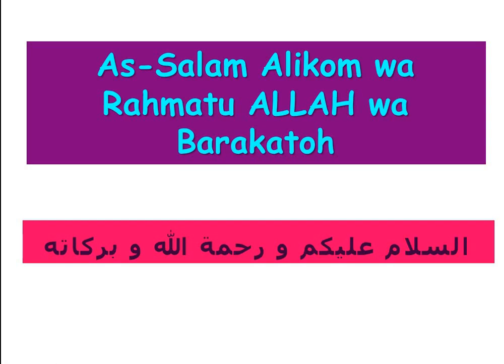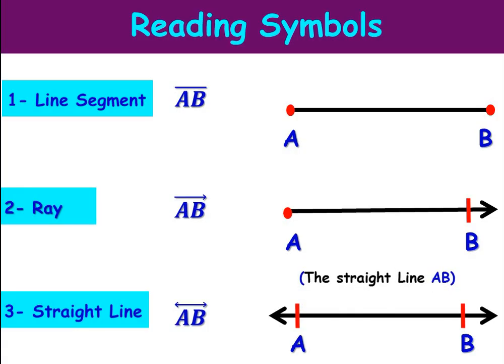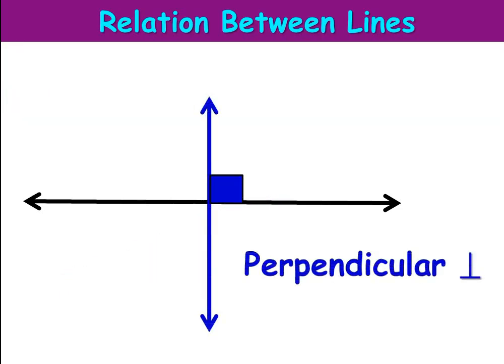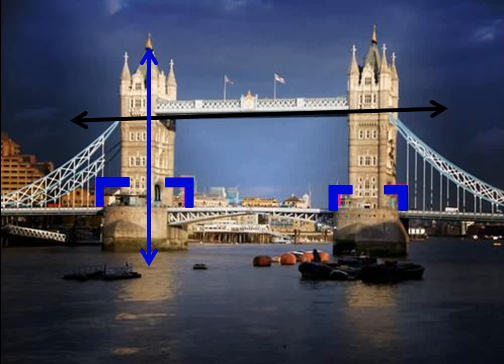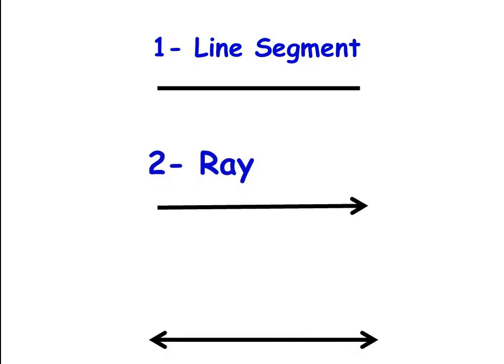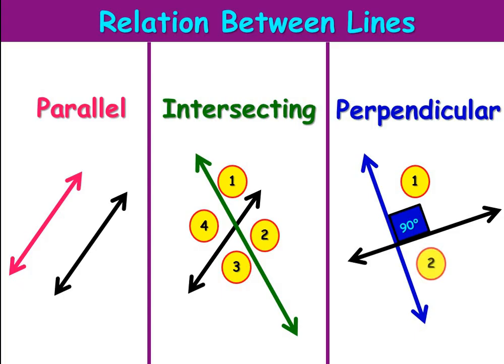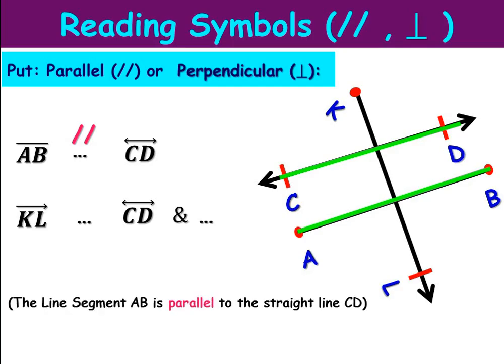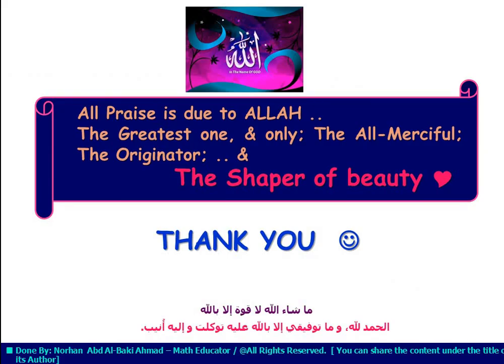NUR Education | Math | Relation Between Lines.